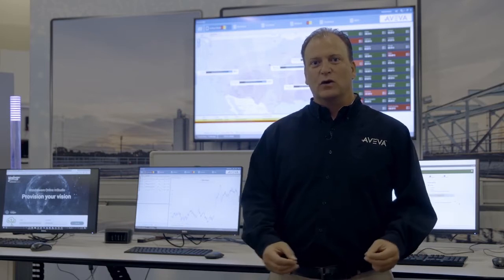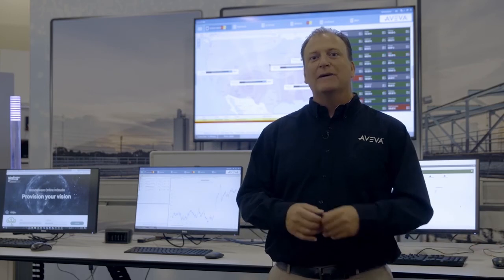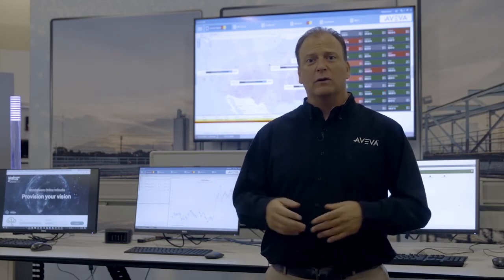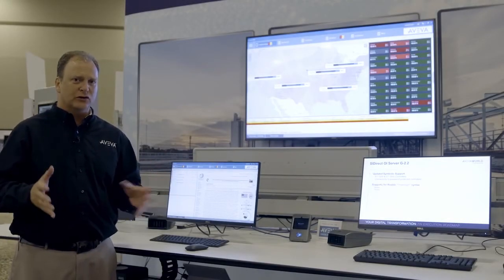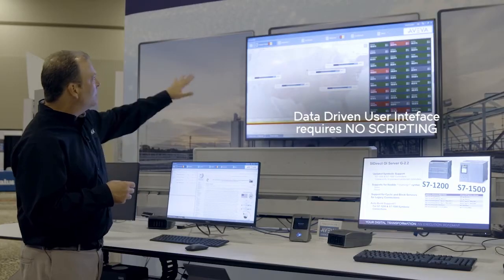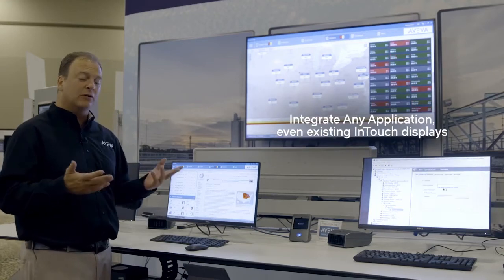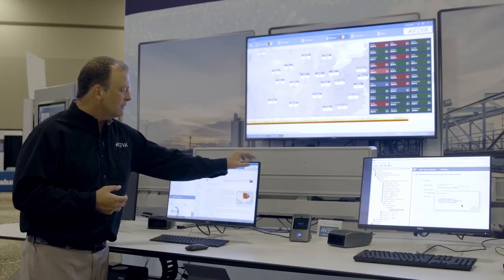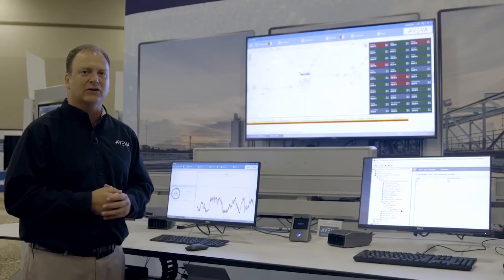AVEVA Operations Management Interface Overview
AVEVA System Platform 2017 along with InTouch OMI bridges the divide between operations technology (OT) to information technology (IT) and enables unprecedented collaboration across the enterprise through contextualized apps that link people, processes and assets/facilities.  A holistic approach that takes a unified systems view is critical in the drive towards overall continuous performance improvement.